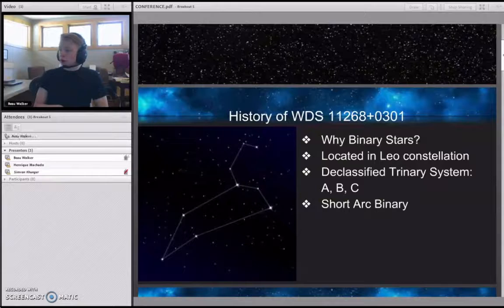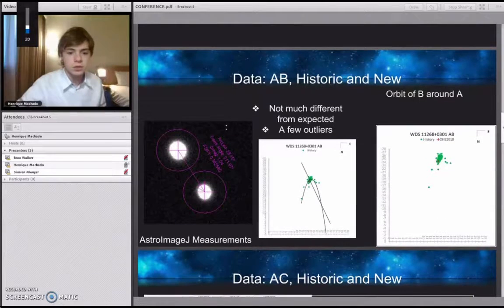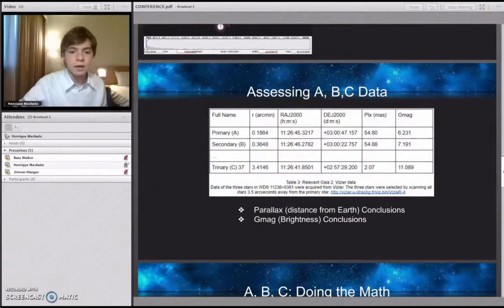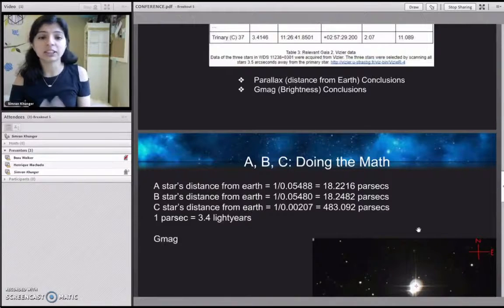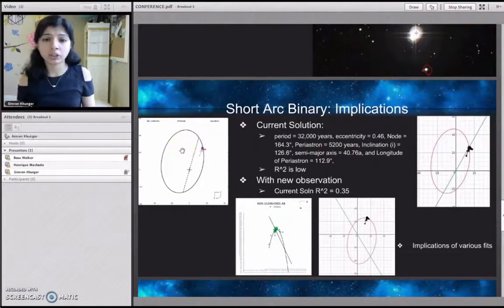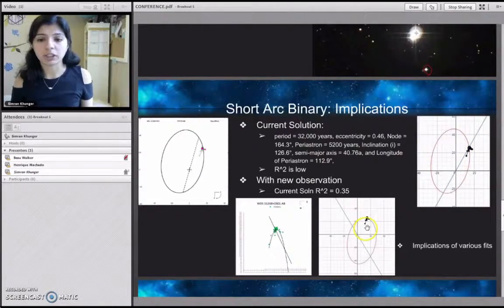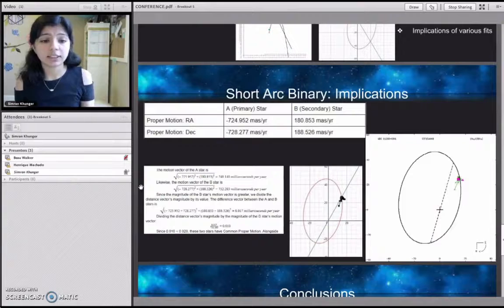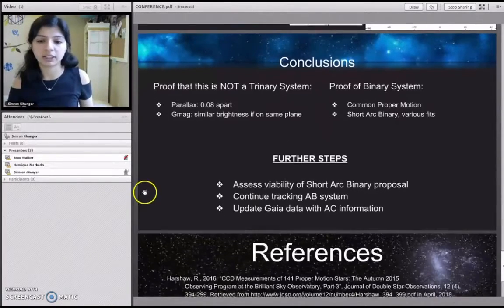Simran Beau Henrique